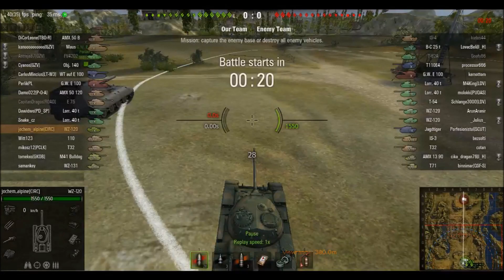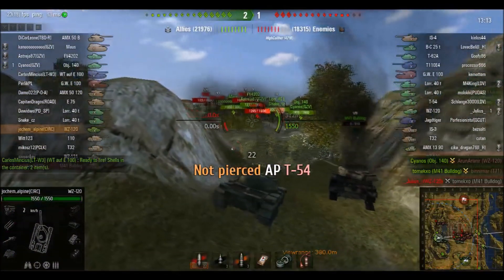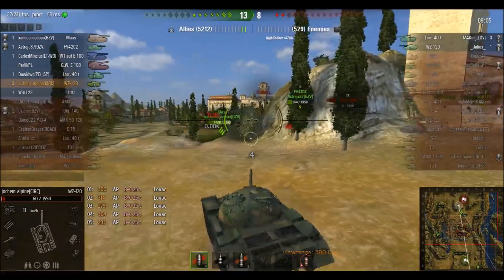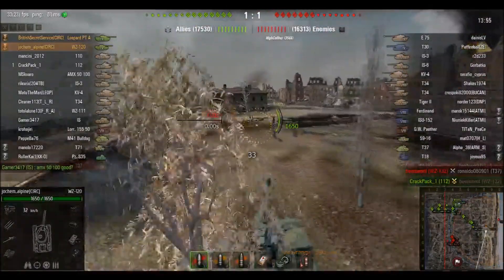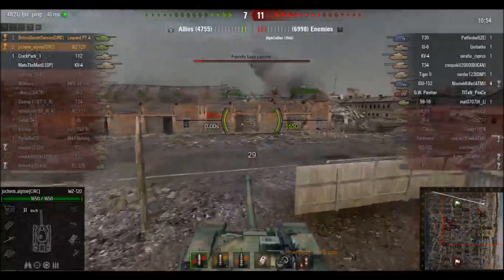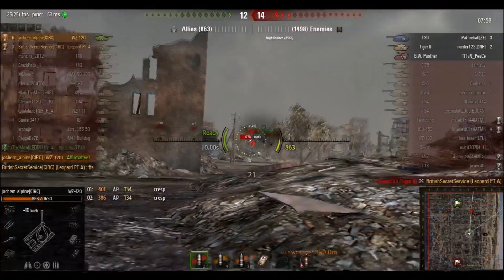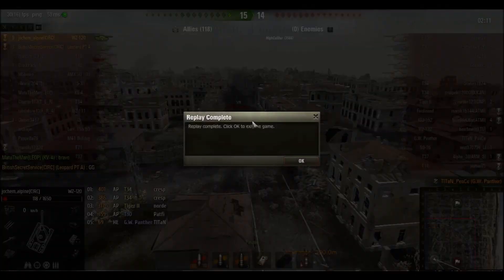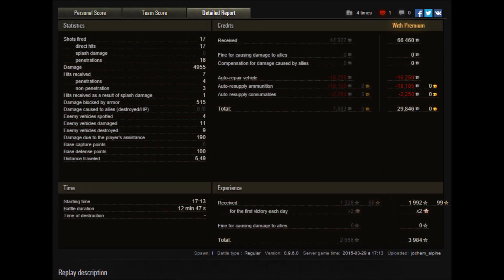World of Tanks - Viewer Replays - Jochem of Orange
Some of you may know Jochem from some of the other videos that I have done. I regularly platoon with him and whilst he may not have the best statistics, he is absolutely hilarious and fun to play with... (you and your dirty minds :P ). It is also rumoured that if you ask very, very nicely, he will gift you the largest package of gold and credits in the gift shop... the crazy Dutch b*stard! :D
Mods used: Locastan's Minimap, Team HP Pools, J1mb0's Crosshair, Servercross2, Picius' War Thunder Gun Sounds, Arcade Zoom (Zoom Out Mod), J1mb0's Contours, shtys' Damage Panel

War Thunder is a great game about planes and tanks with accurate historical realism (mostly :D)
Not only does it get you a War Thunder account, but it also gets me 100 Golden Eagles (premium currency) in-game :P